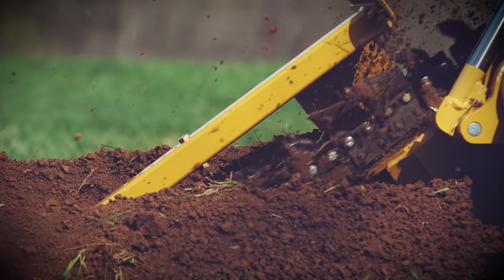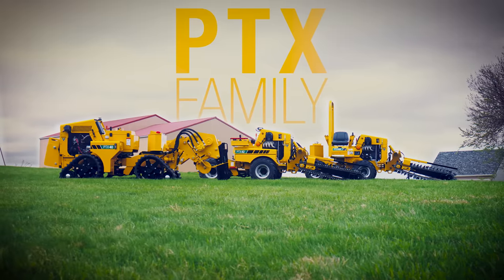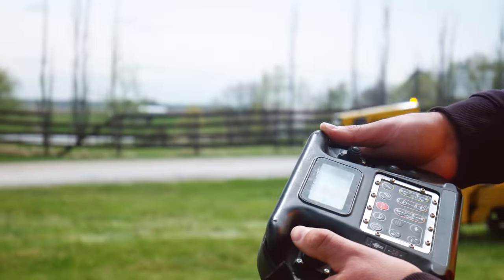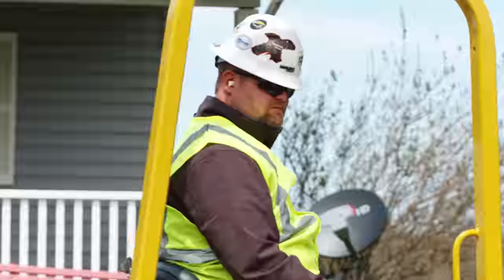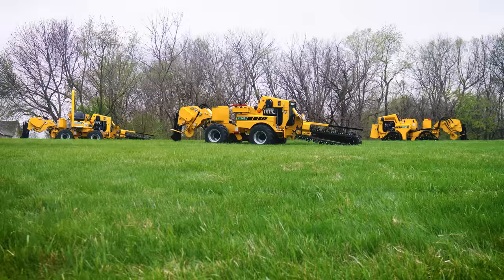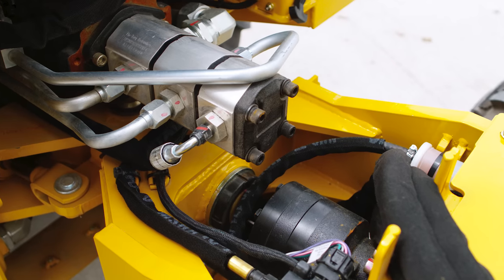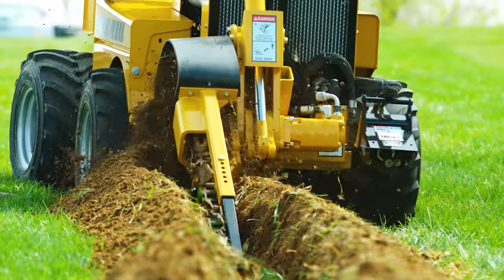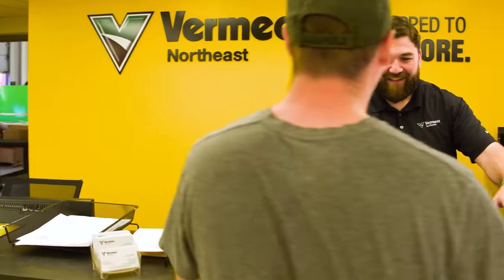PTX Plow/Trencher Family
Versatile, precise, compact – the Vermeer PTX plow/trencher lineup has you covered. Choose from a machine with remote operation, walk-beside pivoting hand controls, or ride-on operation. With attachment variety and multiple track options, get the job done with the machine you want! Take your pick with the PTX40, the PTX42 or the PTX44 plow/trencher.